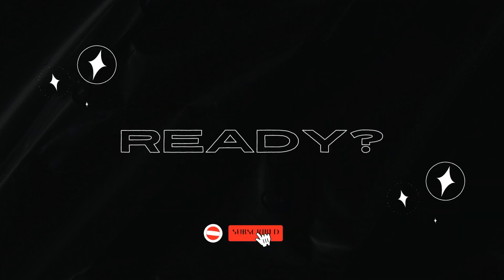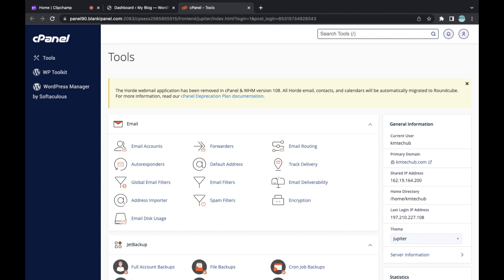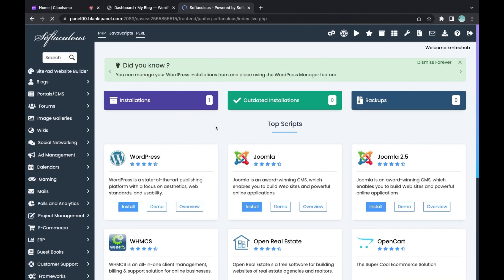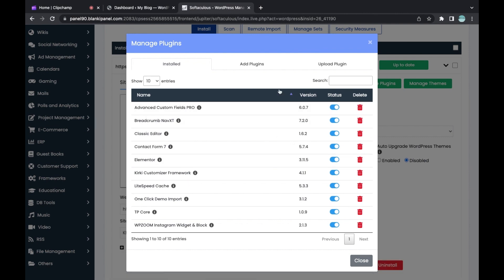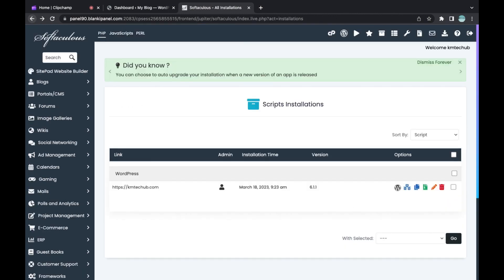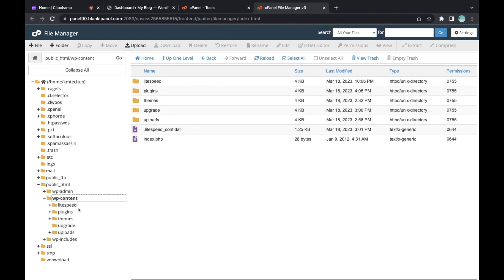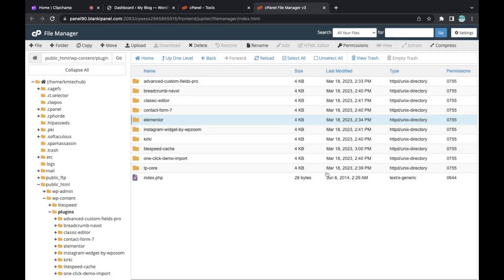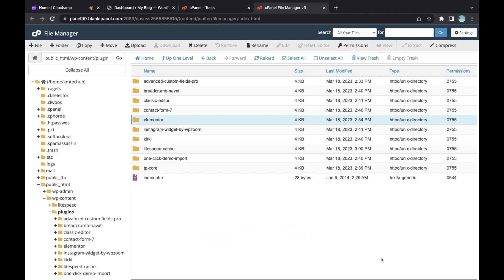How to Remove Jetpack Plugin When not Able to Access WP-Admin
Do you need Remove Jetpack Plugin, but you are unable to access the WordPress admin area?

During WordPress troubleshooting, you’ll be often advised to deactivate plugins and then reactivate them one by one.